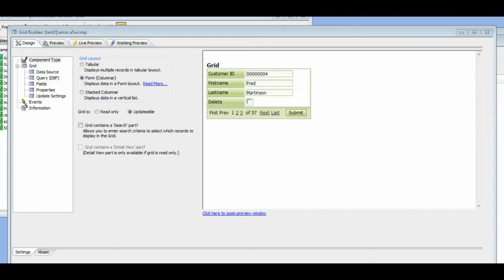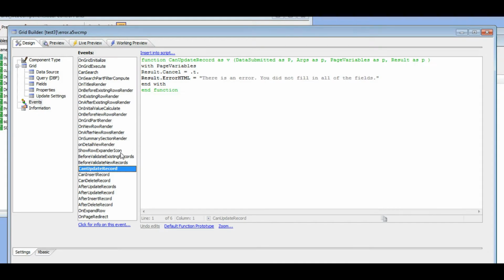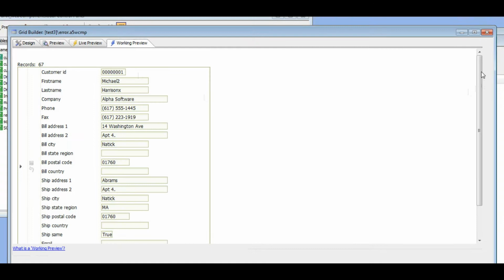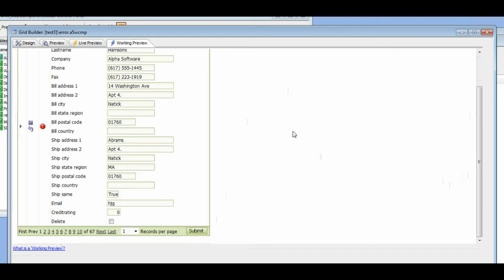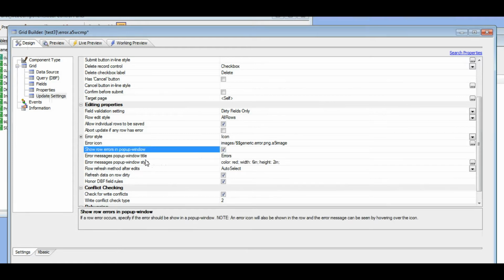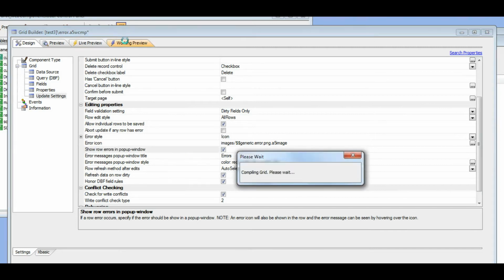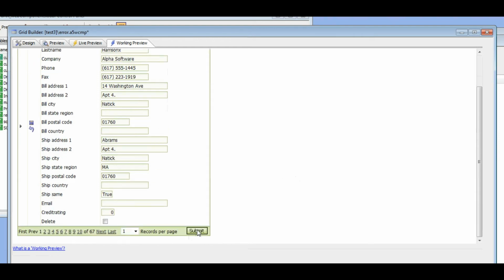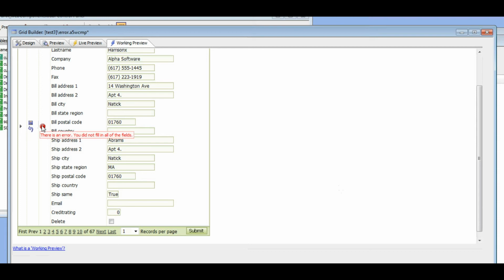V11 Showing Row-Level Errors in a Popup Window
60 Alpha Five v11 Row level errors in popup window

By default, when you submit a Grid and the server determines that there are errors in the data, the errors are either shown next to the field(s) that have errors, or in the case of 'row-level' errors, the errors are shown by turning on an error icon in the row selector, which the user can then hover over with the mouse to see the actual error text. This works well if the Grid has a tabular display. But in the case where the Grid is formatted as a Form, if the form has a large number of fields, the error icon can be too subtle and is easily overlooked. A new option allows you to display 'row-level' errors in a pop-up window.